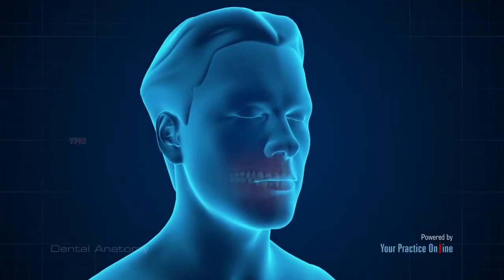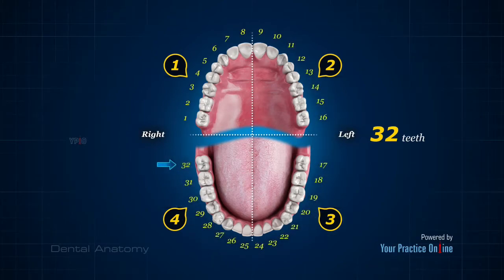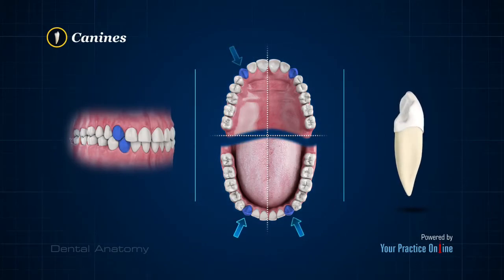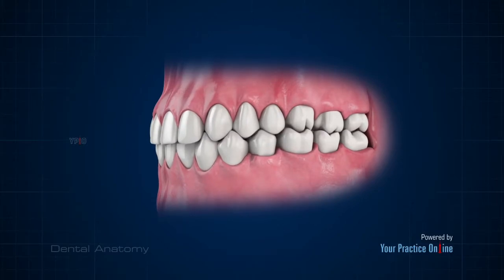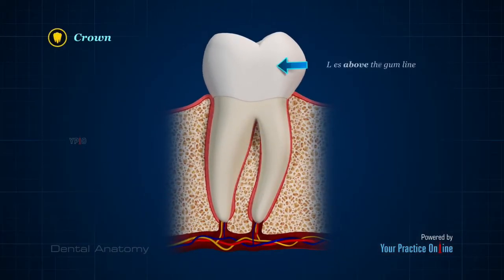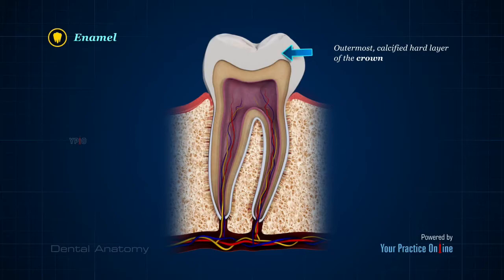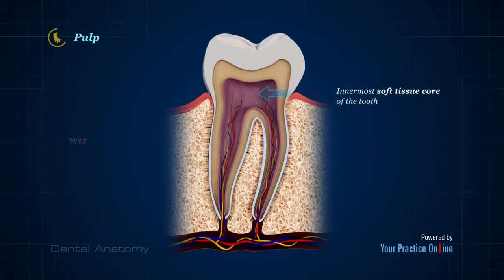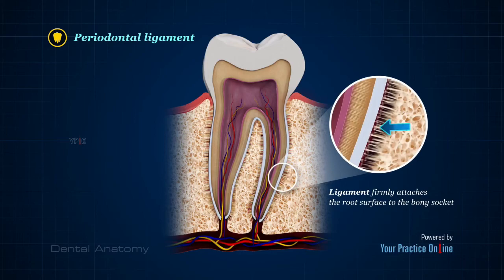Dental Anatomy Tooth structures, Types of Teeth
Dental Anatomy
Teeth are fundamental to the digestive process and form part of the facial structure. A basic knowledge of dental anatomy can help you identify abnormalities and understand corrective or restorative procedures.

Tooth, plural teeth, any of the hard, resistant structures occurring on the jaws and in or around the mouth and pharynx areas of vertebrates. Teeth are used for catching and masticating food, for defense, and for other specialized purposes.